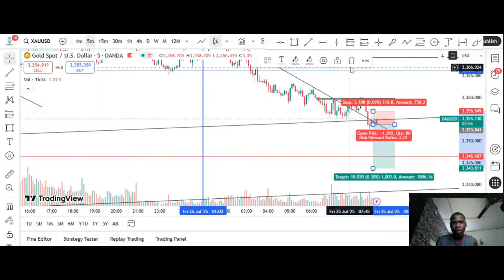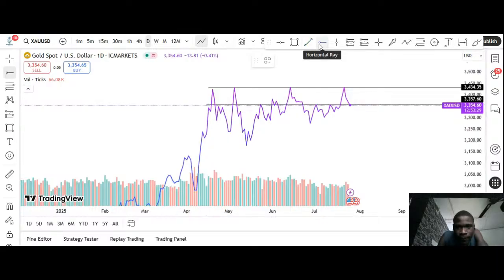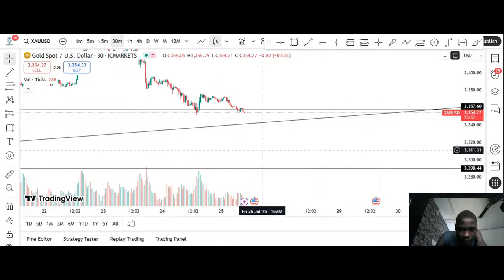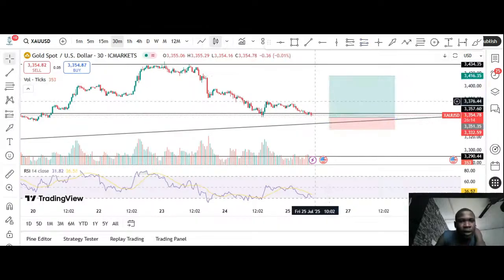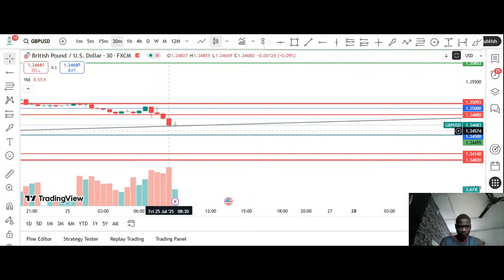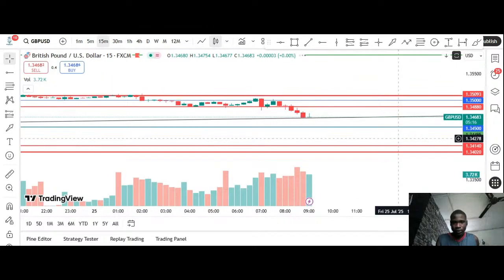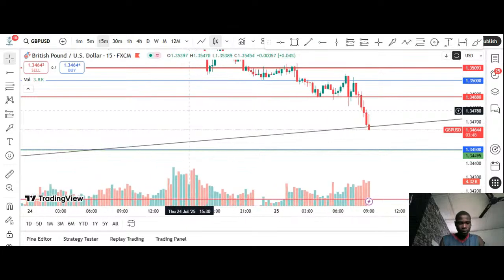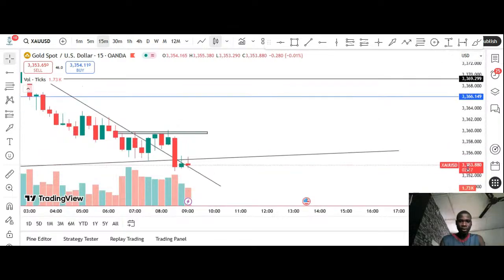live forex trade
first live